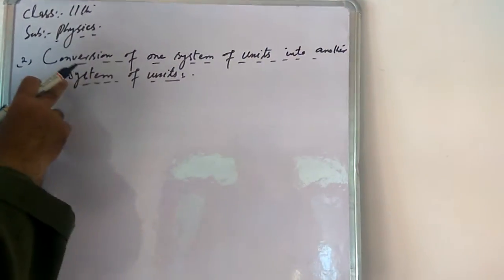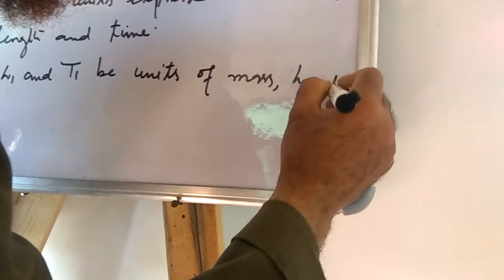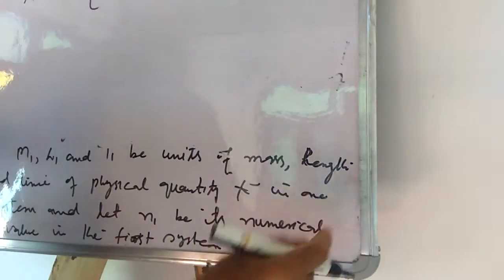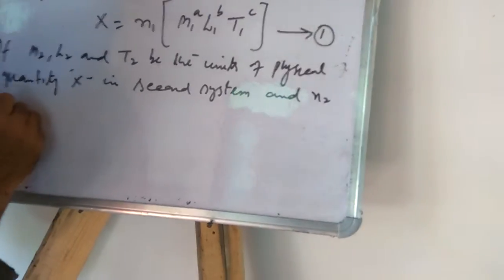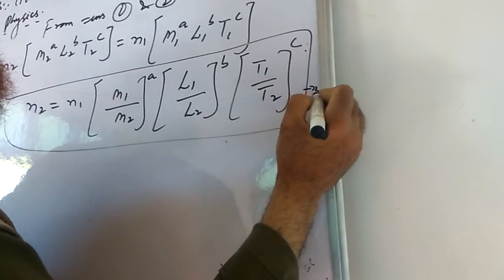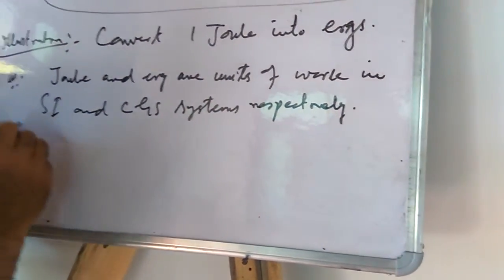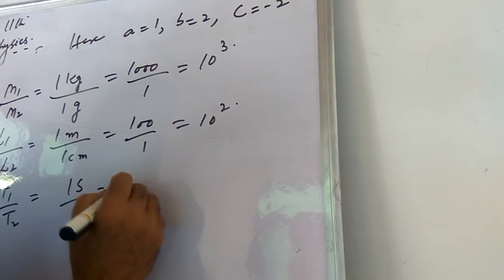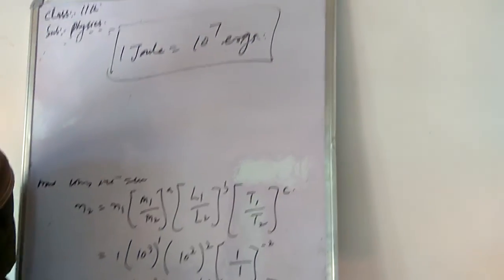11th Physics Topic:Conversion of one system of units into another system